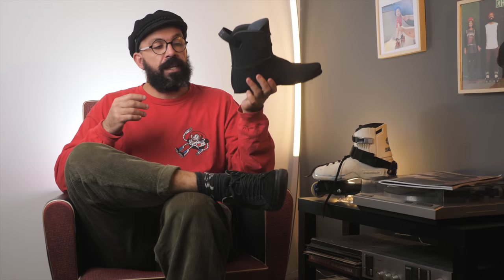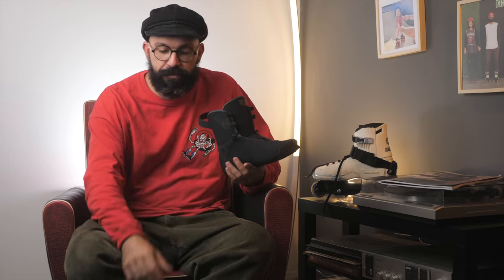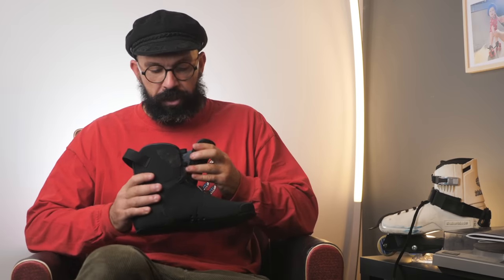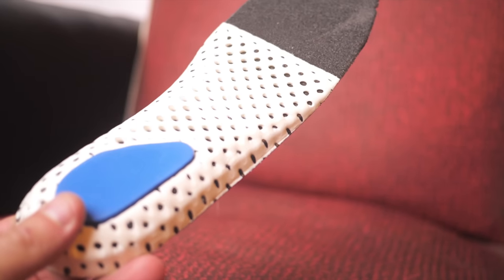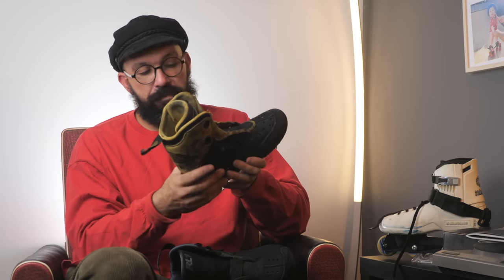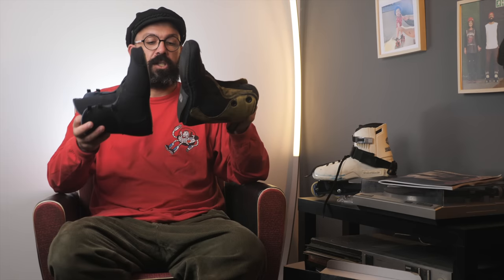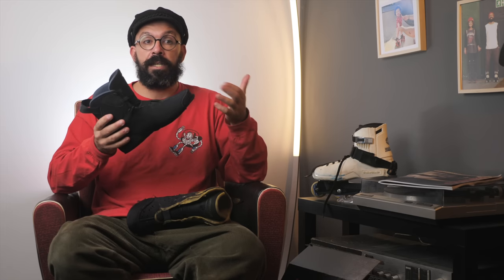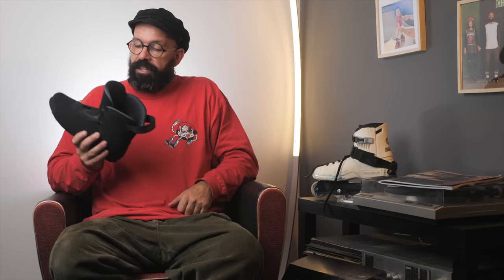ROCES RL1 LINERS REVIEW